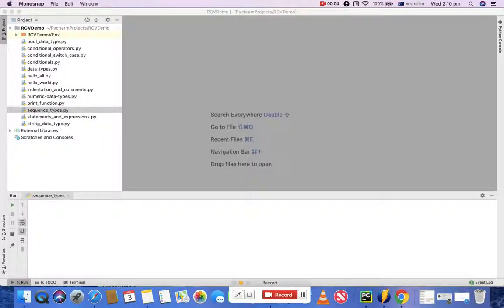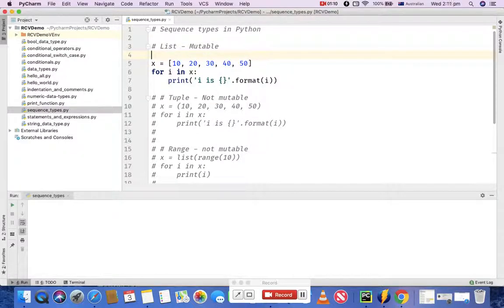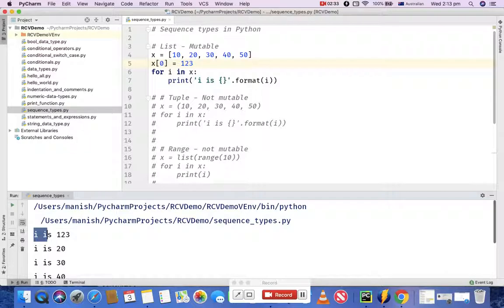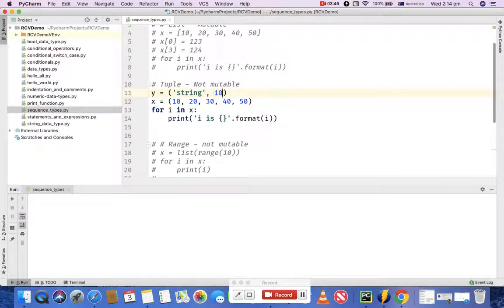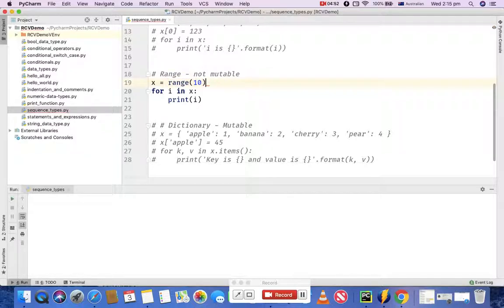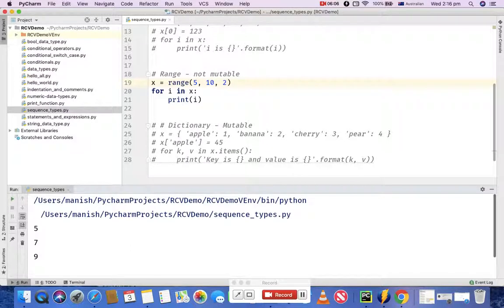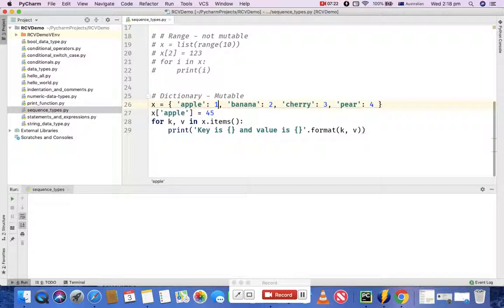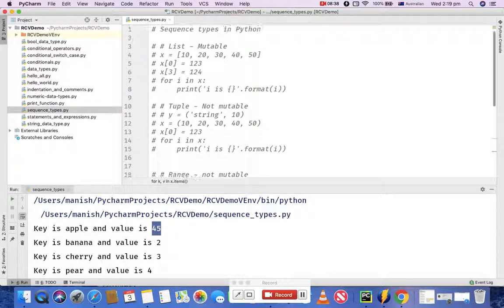Python Beginner Tutorial #13 - Sequence Types in Python | Sequences in Python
Python sequences or sequence types in python is the generic term for an ordered set. There are various types of sequences in Python, the most important sequences in python are lists, tuple and strings.

In this python beginner tutorial we will learn difference between mutable and immutable sequences.